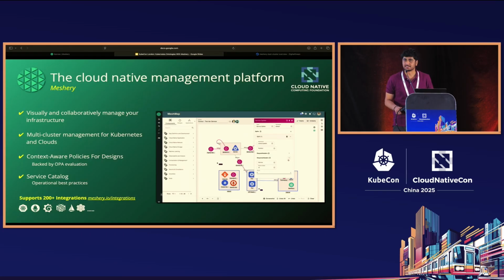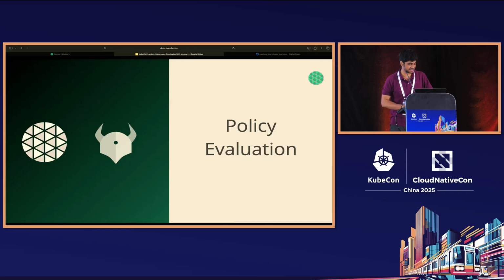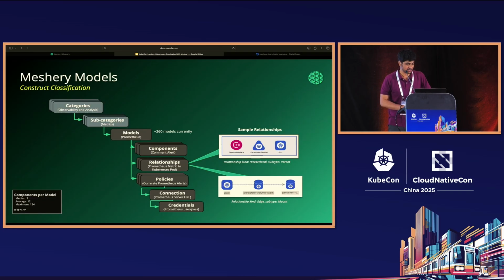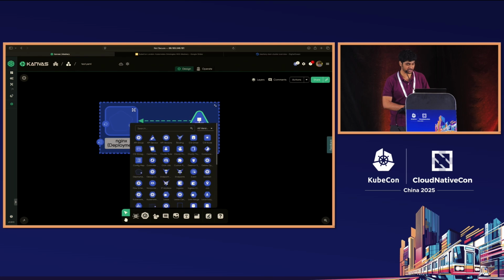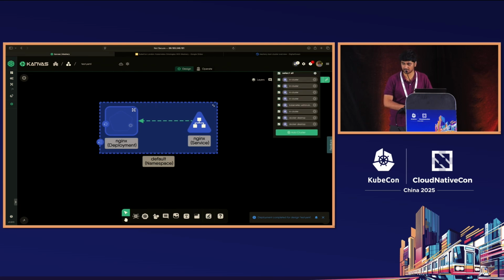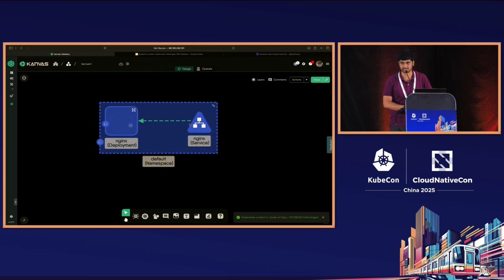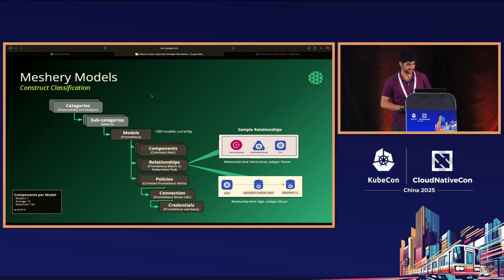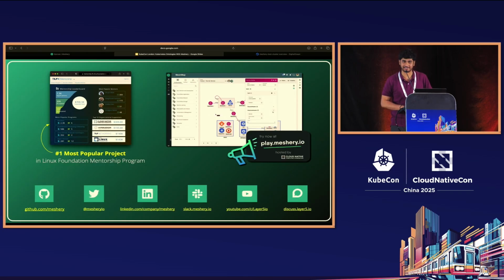Project Lightning Talk: Meshery: Kubernetes without Yaml, Is It Possible? - Yash Sharma, Maintainer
Kubernetes has evolved into a complex ecosystem with numerous core components and hundreds of Custom Resources. This complexity poses significant challenges when designing workloads that involve multiple technologies. Engineers often find themselves burdened with Complex Configuration Management with YAML files, ensuring correct network configurations, RBAC rules and so on which is tedious and error-prone.

Developers often need to manually copy and paste reference configurations or manage and store either Helm or Kustomize templates to achieve this which has a high learning curve and is difficult especially for newcomers to ecosystem.

This talk helps in understanding how Meshery a CNCF project and cloud-native manager, with intuitive visual interface, reduces cognitive load, aligns with users' mental models, streamlines infrastructure design backed by OPA policies and how Meshery makes Kubernetes more accessible, empowering you to visualize your infrastructure.